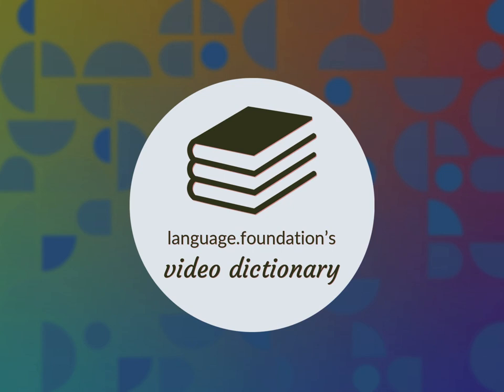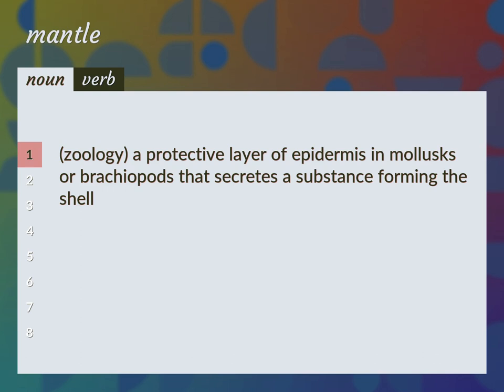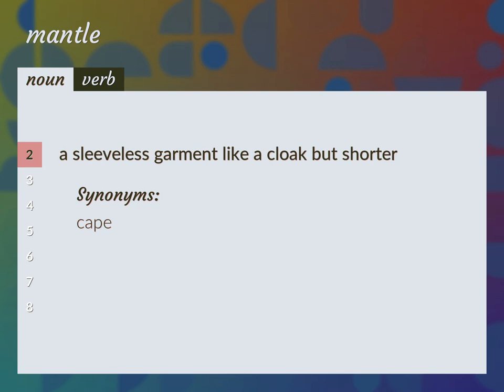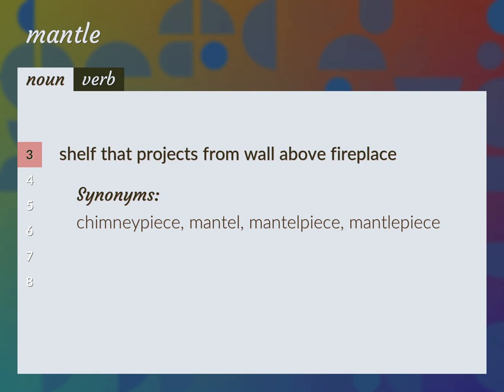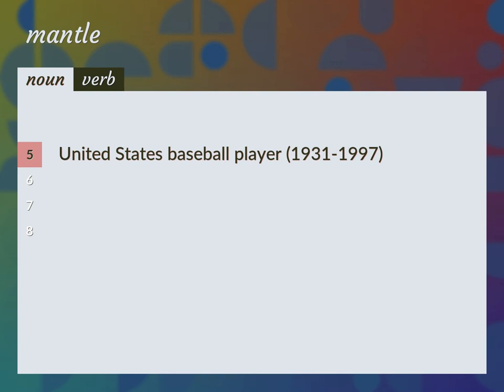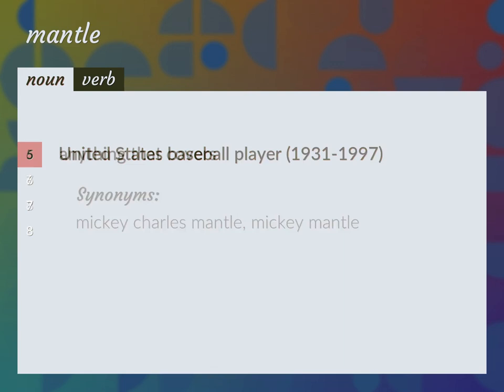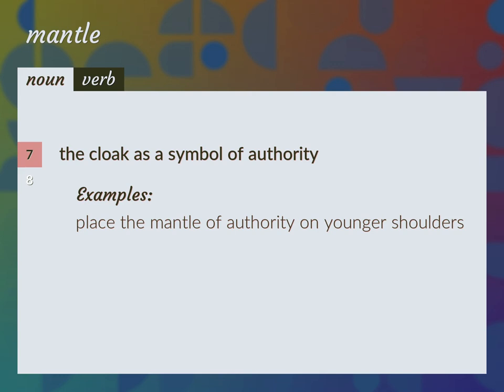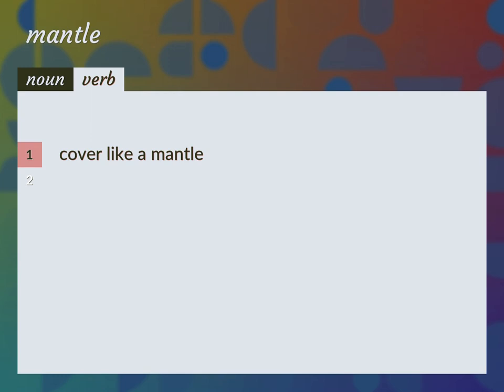Mantle | meaning of Mantle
What is MANTLE meaning?